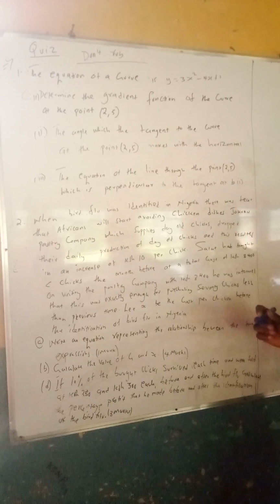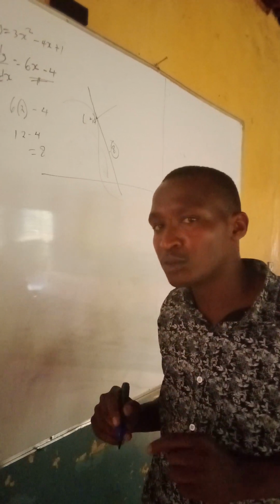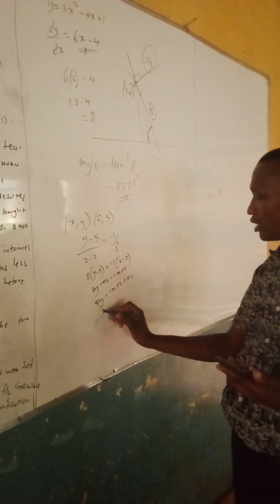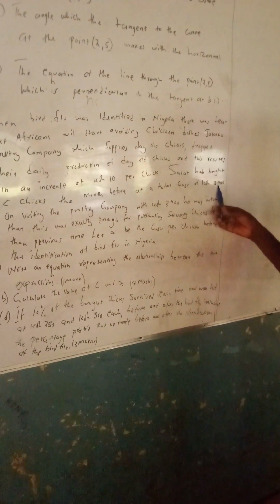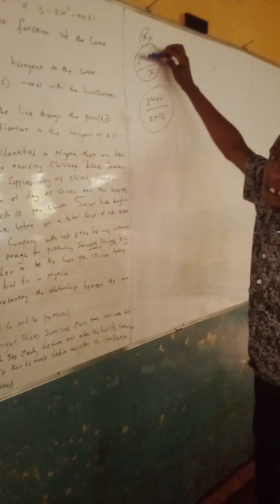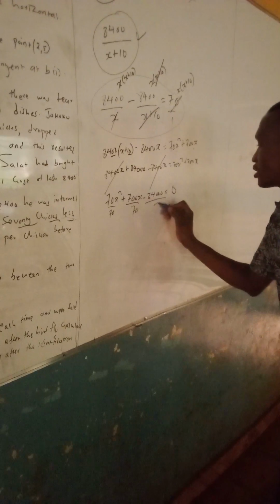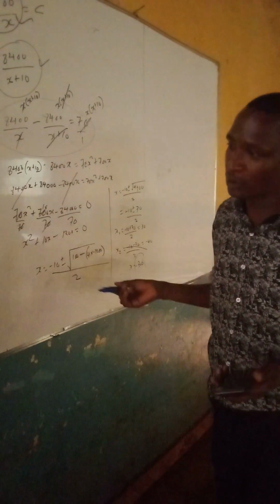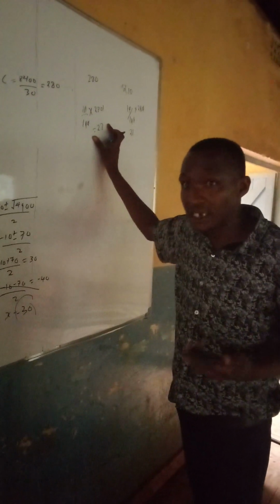KCSE. prediction pp1 section II maths